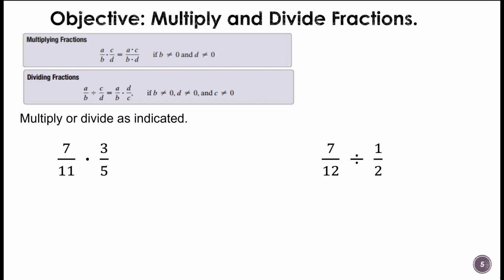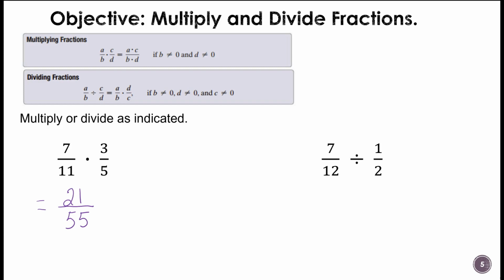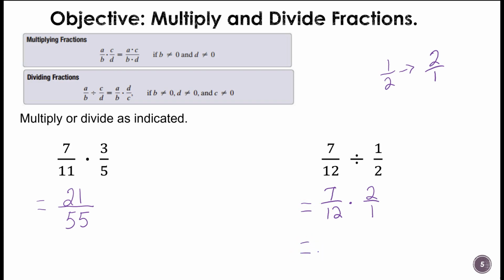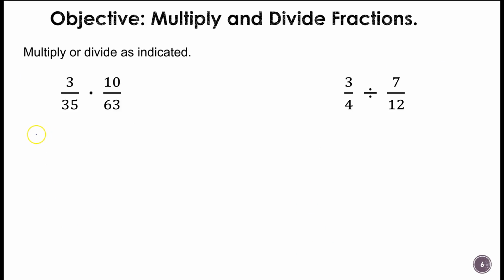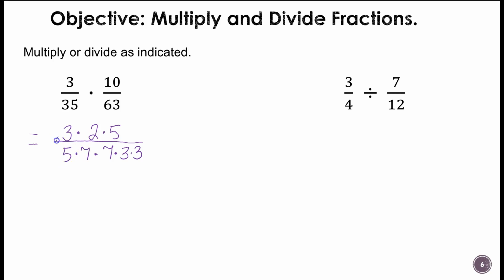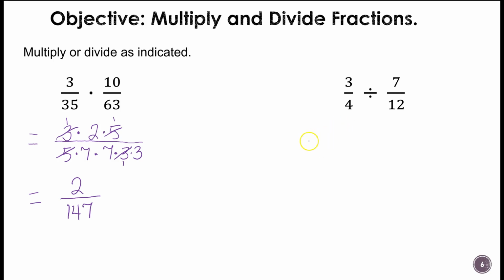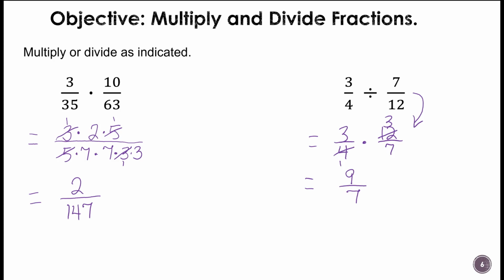1.3 Multiplying and Diviiding Fractions